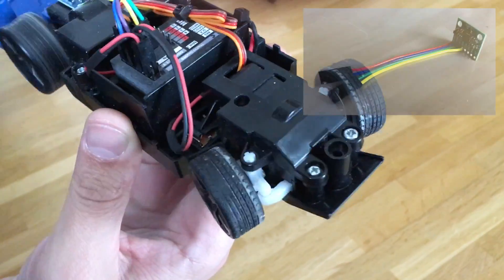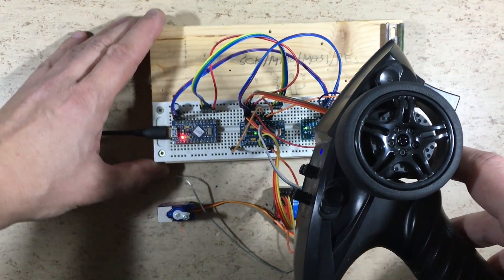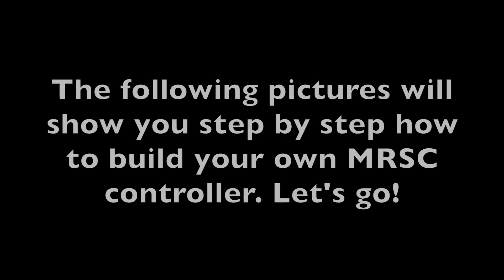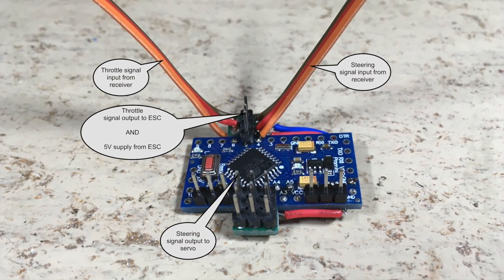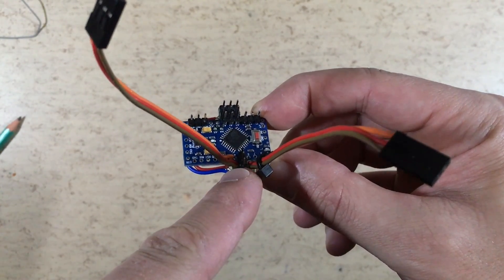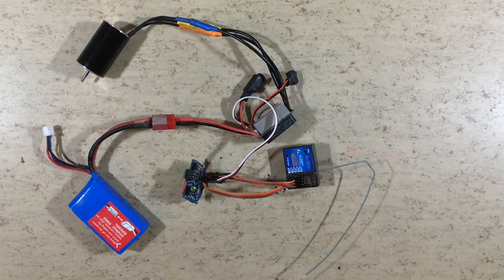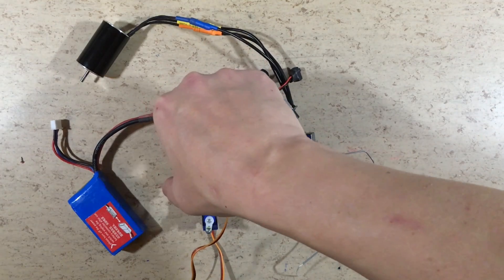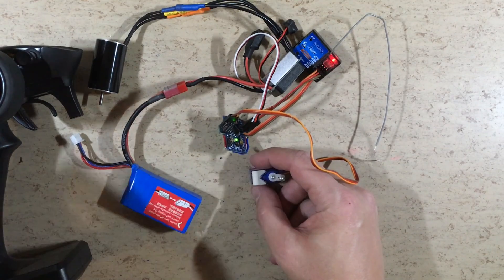Arduino MRSC "Drift Assist" Stability Control Build For 3 Pin RC Servos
I had some requests for a standalone Arduino MRSC (Micro RC Stability Control) unit. So here comes the version for 3 pin standard RC servos.
In order to use it, you don’t need my open source DIY Arduino 2.4GHz remote control system anymore. Just use the standard servo and receiver!
You only have to add an Arduino Pro Mini, and an MPU-6050 gyro / accelerometer. It is powered from your ESC and is mounted between ESC / servo and the receiver.

What this system can do:
- Basically it works like the Traxxas TSM (Traxxas Stability Management)
- Allows to accelerate with full throttle on gravel, parquet etc.
- Makes drifting a bit easier, because the counter steering is automated
- Makes it easier to drive a straight line, even with spongy steering mechanics

How it works:
- The steering servo signal and the throttle signal are read from the receiver
- Both signals are used to compute the required  turn rate
- The gyro measures the effective turn rate
- The deviance of both values is used to compute the required counter steering angle
- The throttle signal is 1:1 passed thru to the ESC
- A new servo pulse signal for the steering servo is computed

This step by step video tutorial shows all the details on how to to build this controller by yourself.

Parts list:
- Arduino Pro Mini 3.3V, 8MHz
- MPU-6050 board

Download the software for the 3 pin version on my GitHub

Download the software for the 5 pin version on my GitHub

- WLtoys 5 pin servo MRSC build WLtoys 5 pin servo MRSC test drive: - WLtoys 5 pin servo MRSC build

I hope this system will help you guys to improve your RC car without replacing the entire electronics!